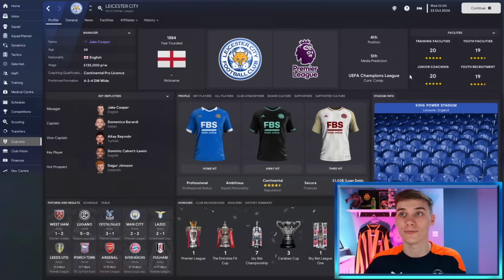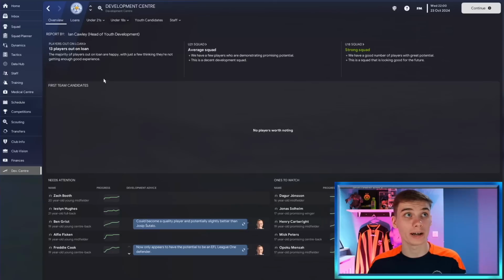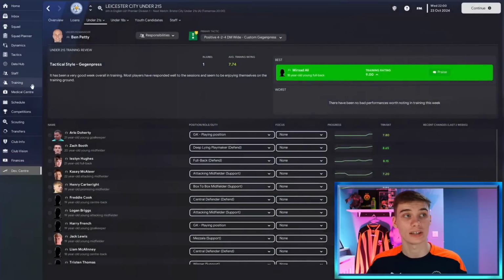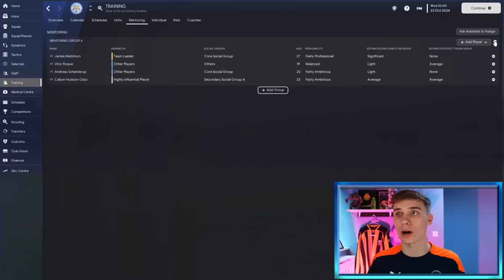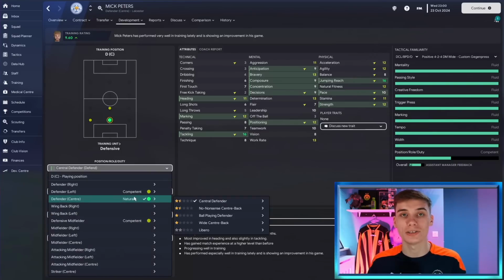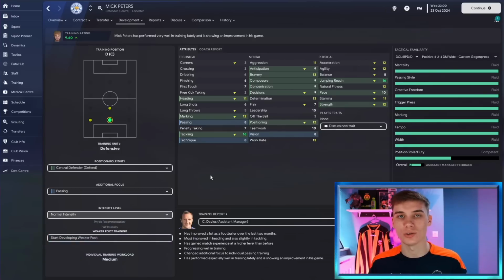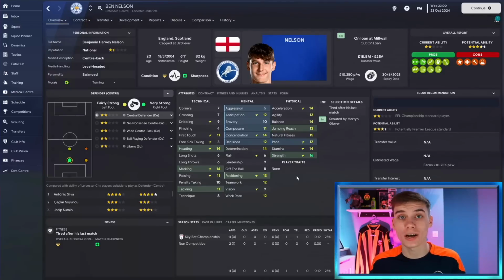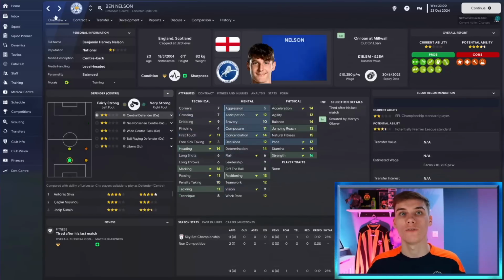5 ESSENTIAL Tips To Develop Your FM23 Wonderkids and Youth Players | Football Manager 2023 Tutorial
Today, Jake looks at 5 ESSENTIAL Tips To Develop Your FM23 Wonderkids and Youth Players. With Football Manager 2023 now here Jake shows off an FM2023 tutorial to help get the most out of your players development.

Be sure to follow Jake's own channel and Twitter - See his FM23 Leicester Save here!

Pre-purchase your FM23 Steam key much cheaper than Steam store. Free bonuses: Early Beta Access and a special site badge for members. Support FM Scout.